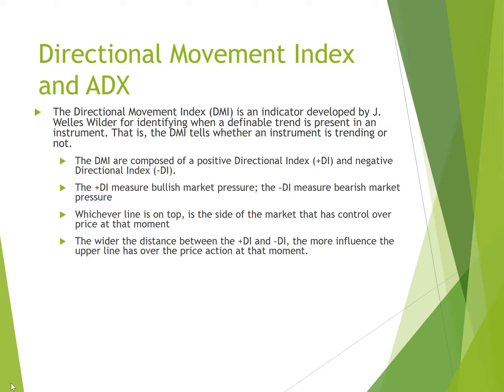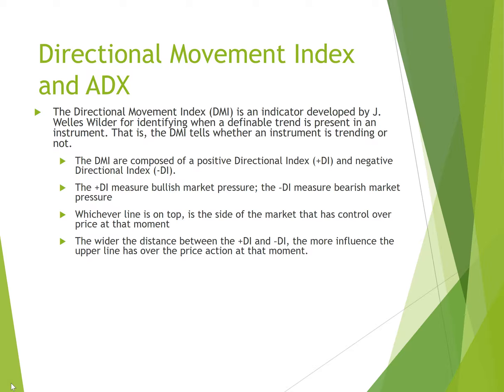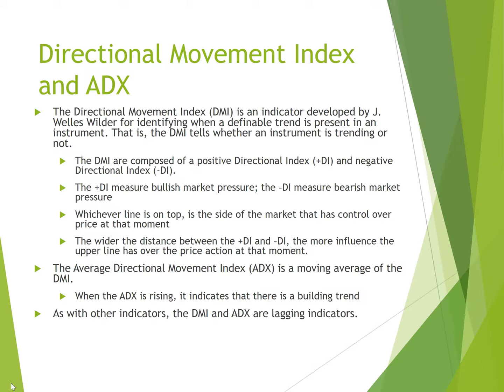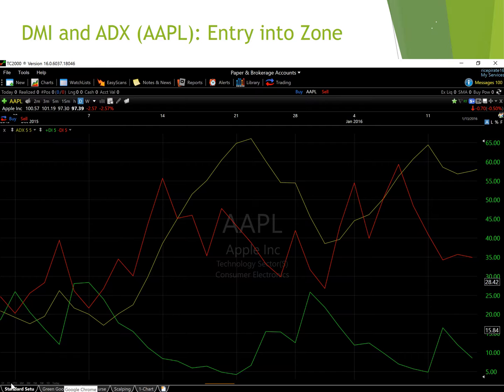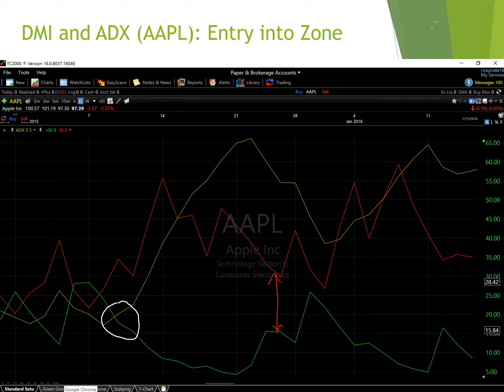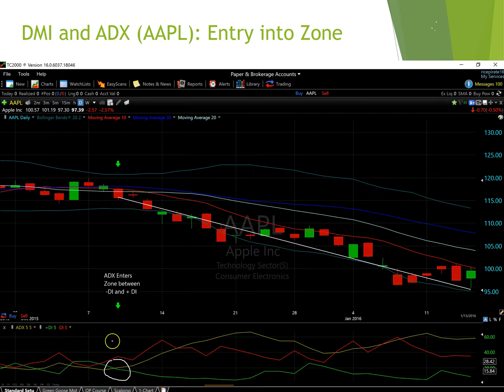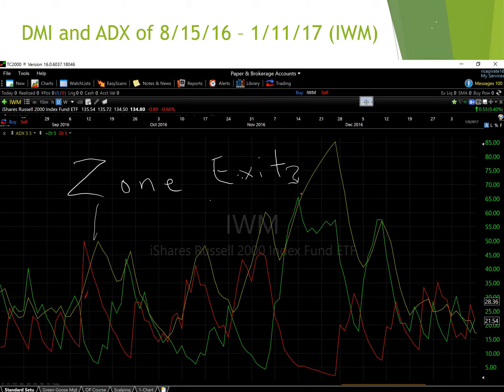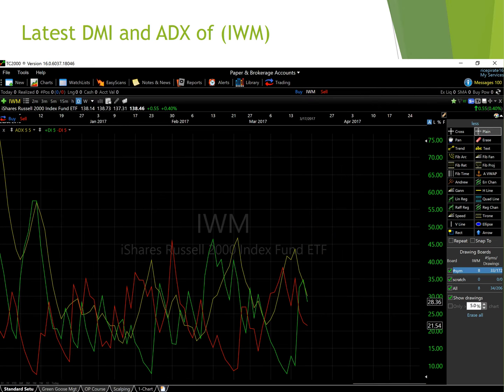Trading with DMI and ADX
Basic description of how DMI and ADX are used to support trading systems.